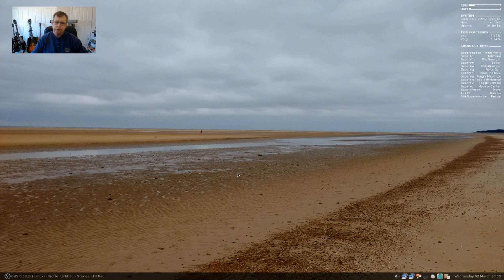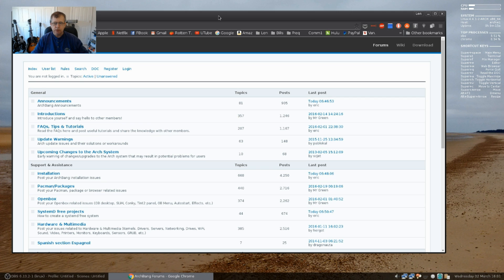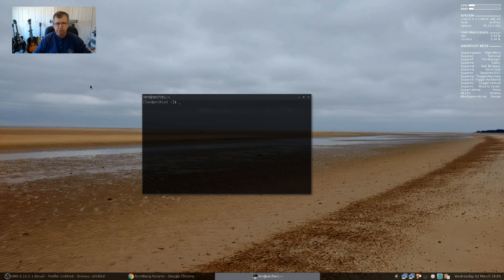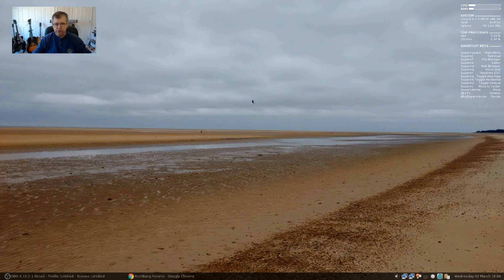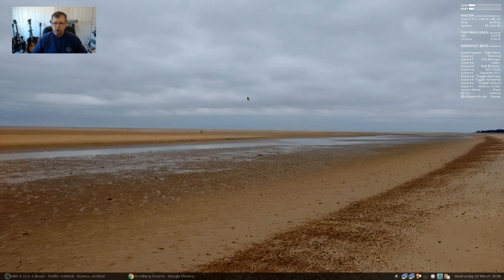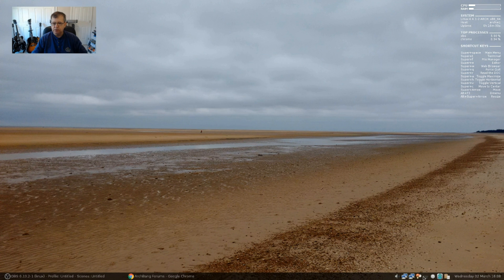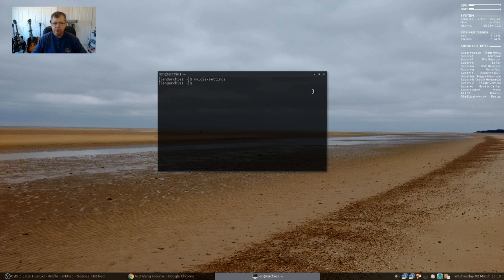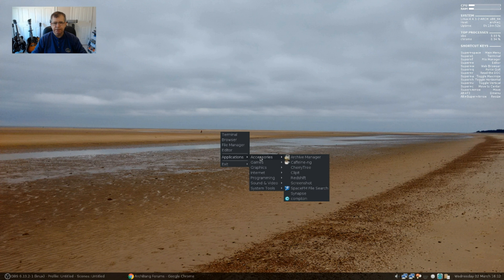Archbang Linux - Release 010316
In this video I take a look at the recent release of Archbang Linux. Hope you enjoy!